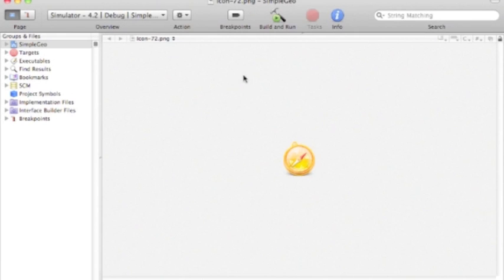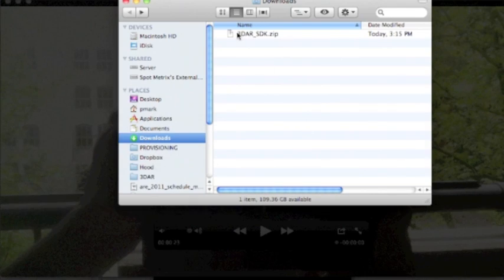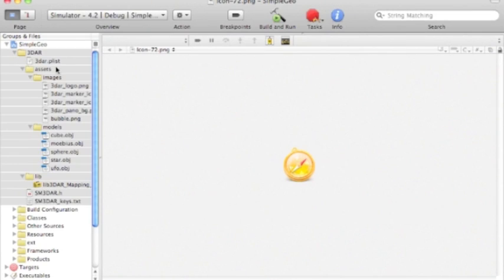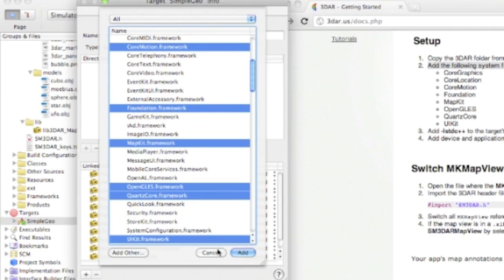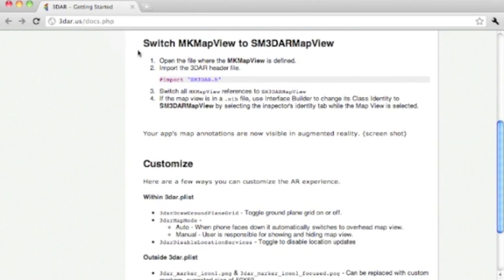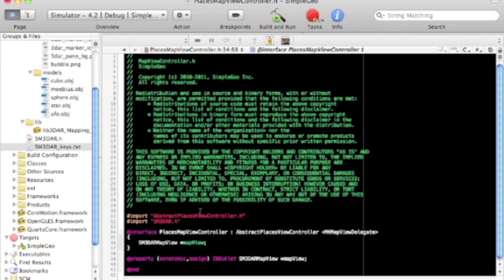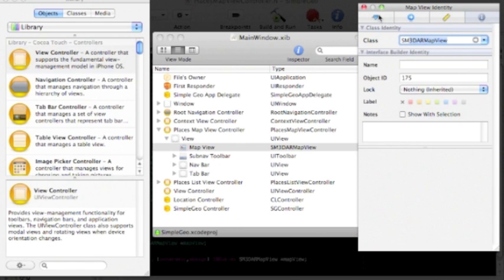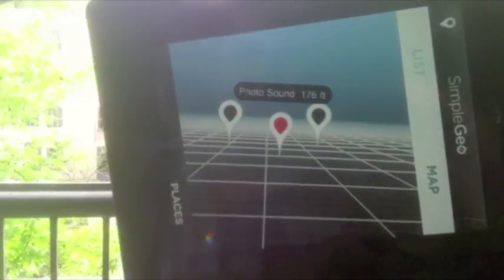Add augmented reality to your app in under 5 minutes with 3DAR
This tutorial will show you how to add 3dar to your app and allow you to view map points in augmented reality.